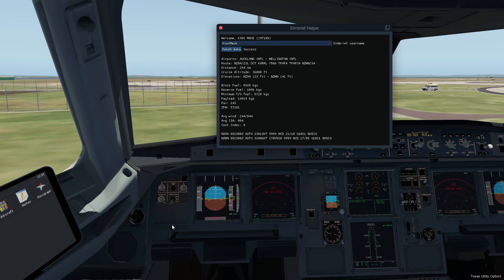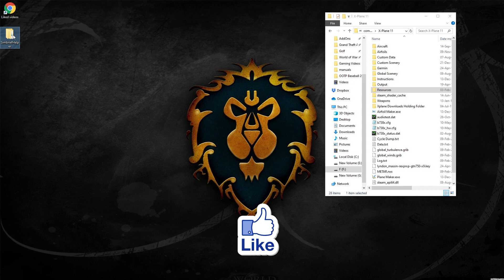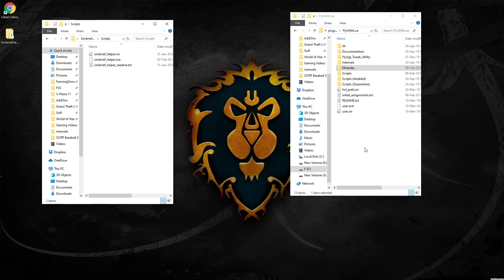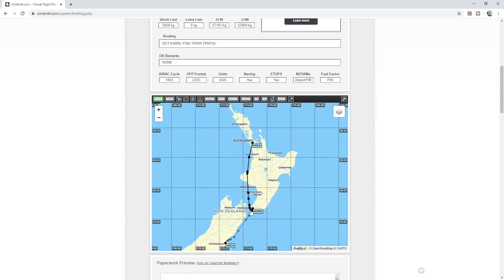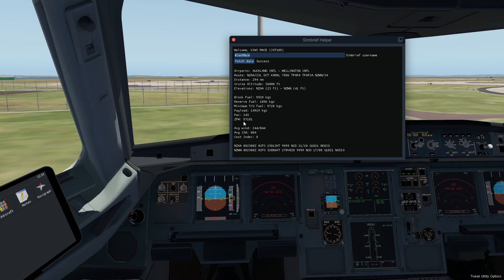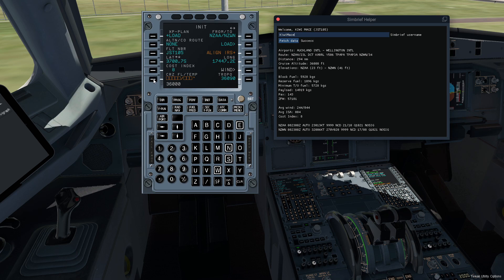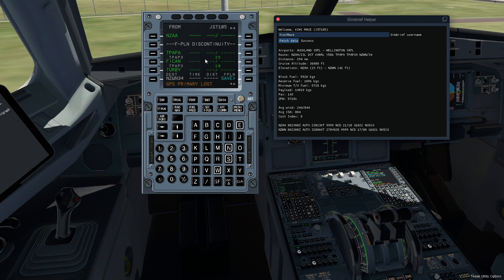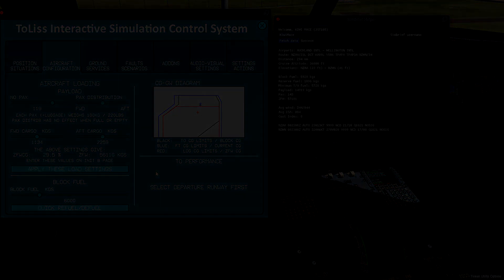X-Plane 11 | SimBrief Helper - Making FMC entry easy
Today I check out a cool little plugin for X-Plane 11 called SimBrief Helper.   It summarises the key information from your SimBrief flight plan in a pop up window right in your cockpit for easy transfer to your FMC.